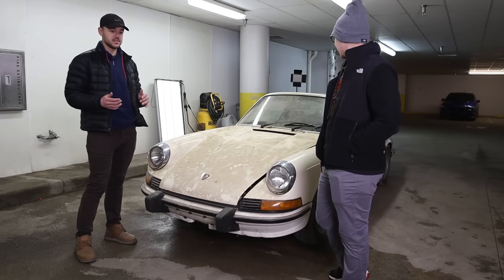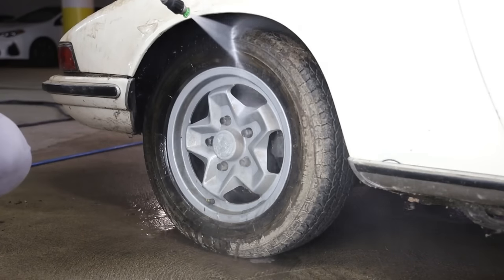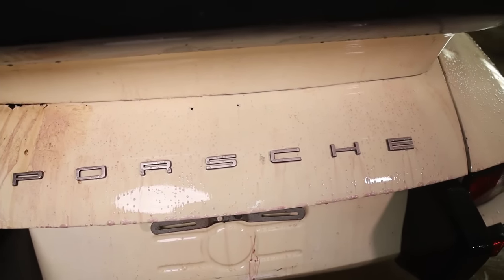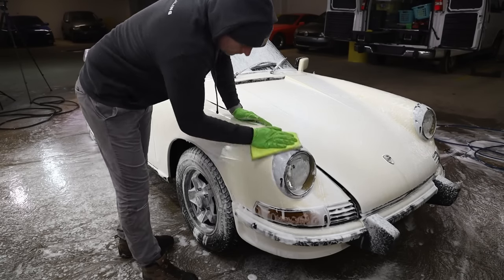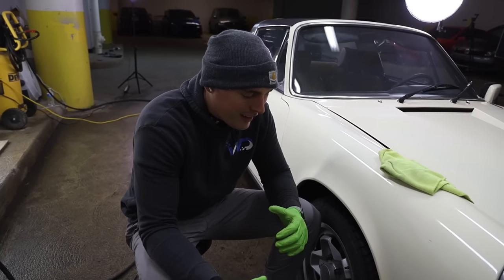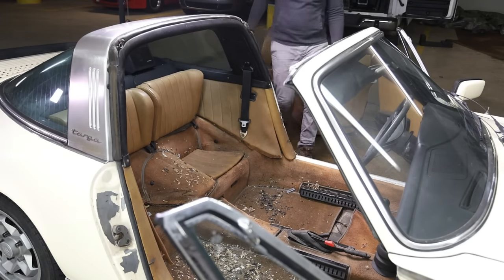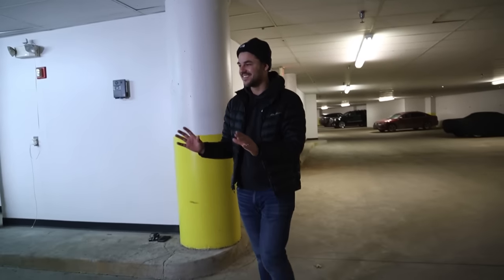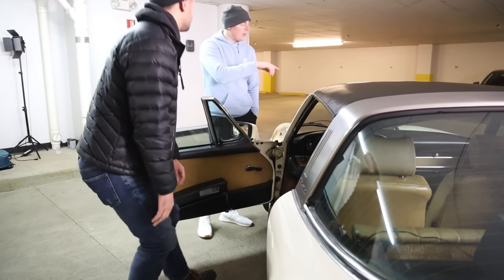ABANDONED BARN FIND First Wash In 22 Years Porsche 911E Targa! Satisfying Car Detailing Restoration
ABANDONED BARN FIND First Wash In 22 Years Porsche 911E Targa! Satisfying Car Detailing Restoration. Today, we tackle the interior & exterior of an ABANDONED 1973 Porsche 911E Targa, that is covered in dirt and debris that hasn't been detailed in years that will require us to pressure wash the entire exterior, followed by a wash, clay bar and then polishing the paint to bring back its shine and a full interior detail including mold removal.